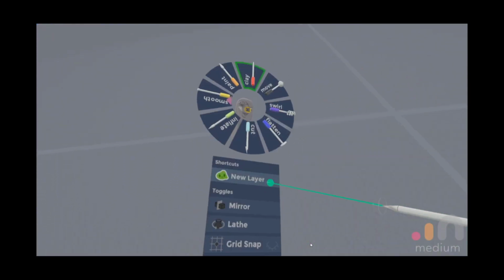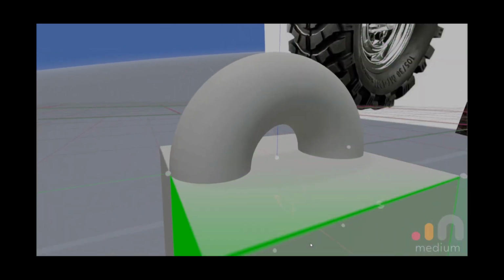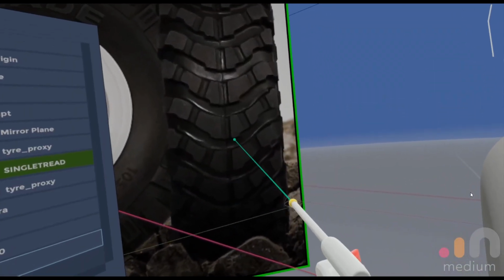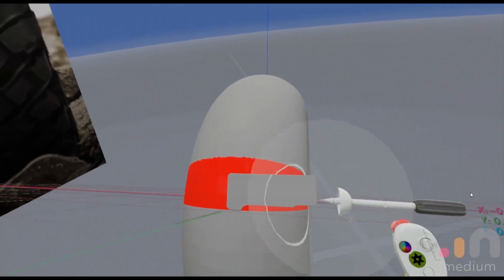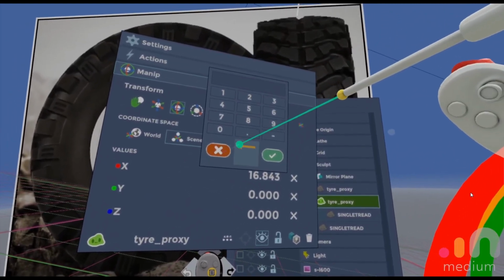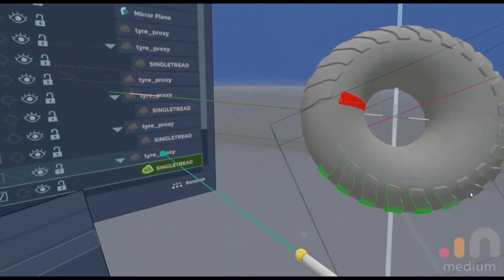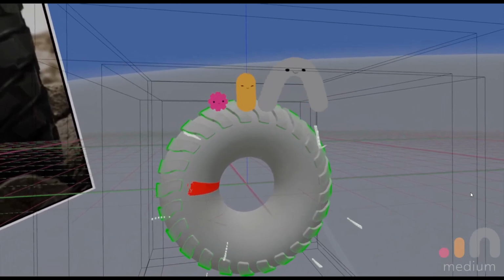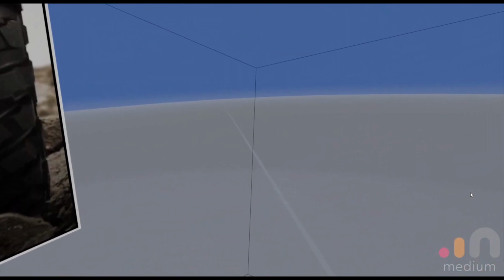Medium Rare: How Would You Make That in Medium Ep02- Tyre treads.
This is a very long Episode and I run into a few problems as I made it BUT this is a great learning opportunity because you get to see a bunch of very useful troubleshooting, as well as the actual process for the treads.